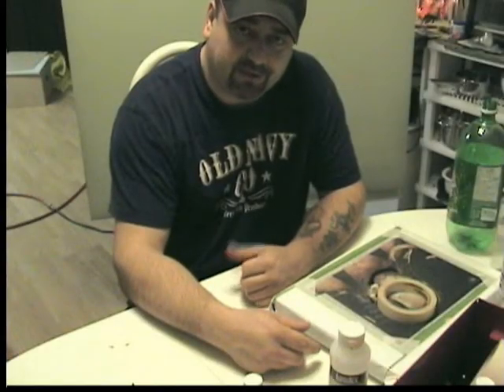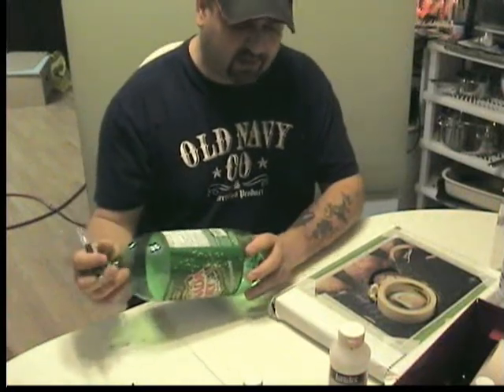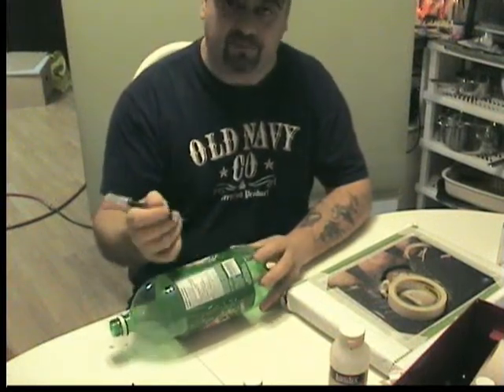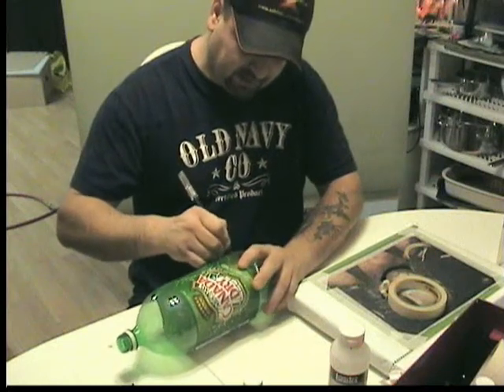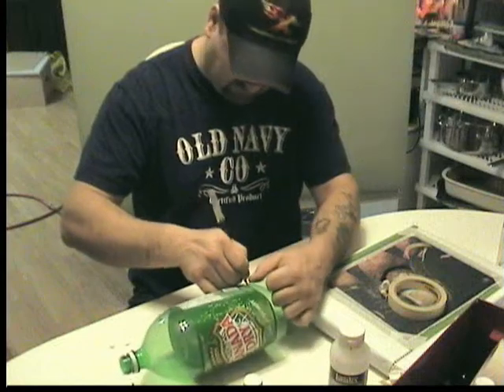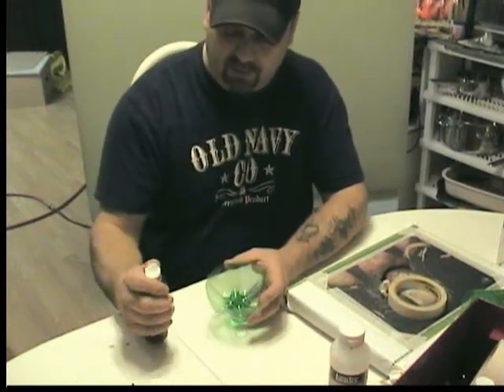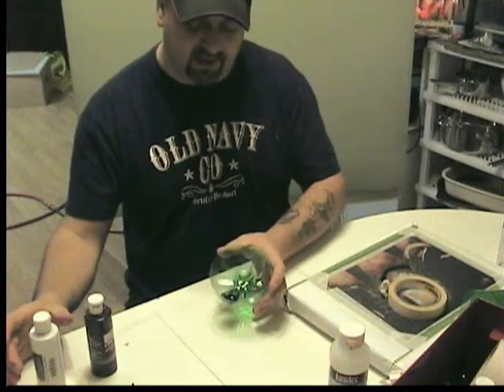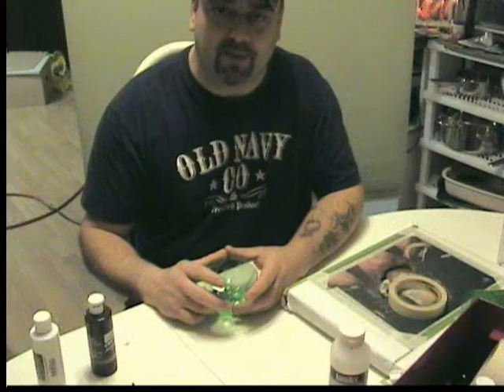Easy paint tray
Easy way to make a paint tray for artists or classrooms